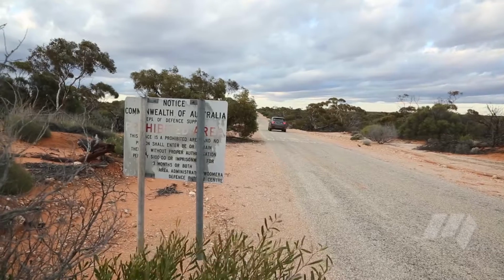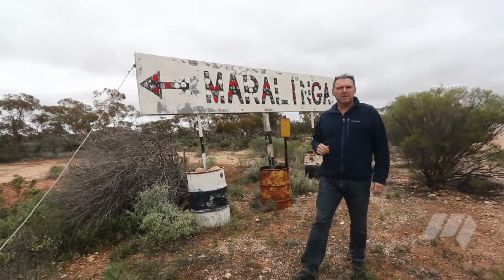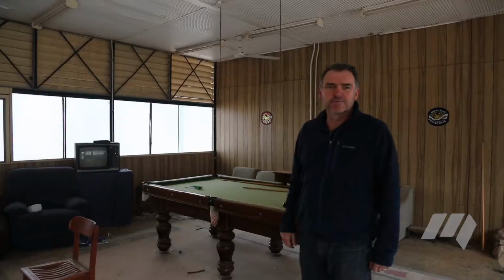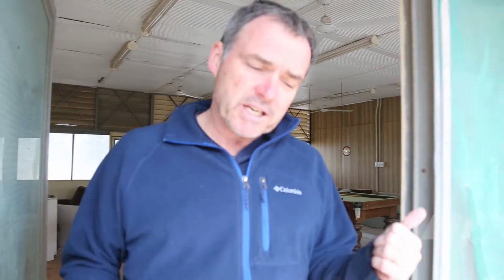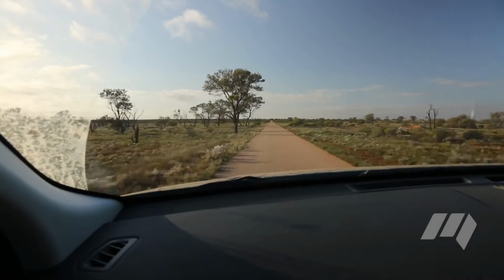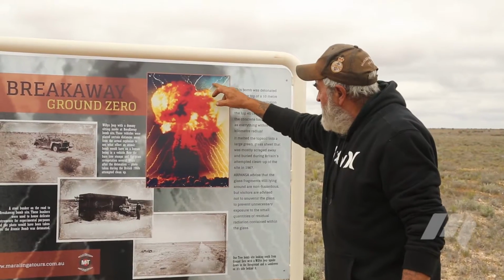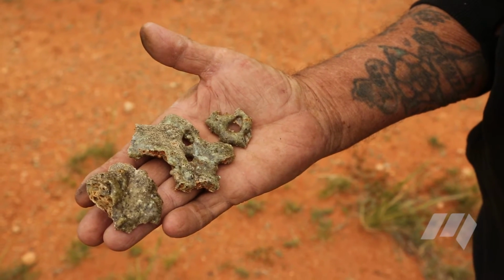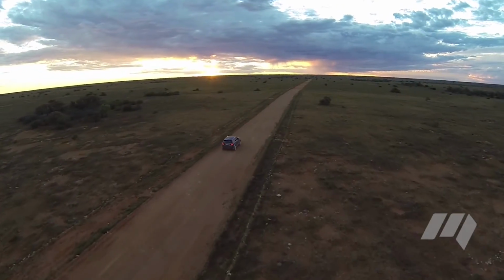The outback track to Maralinga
Heading off the beaten track to visit a moment in Australia’s explosive history

Motoring.com.au is Australia’s most comprehensive coverage of what’s new in the automotive space. Leveraging the resources and editorial expertise of Australia’s #1 Automotive web business, carsales.comLtd, motoring.com.au provides news, authoritative new vehicle launch coverage, reviews and practical advice guides plus an added dose of lively, entertaining automotive content. Informative, direct, qualified and correct, balanced and entertaining – Motoring.com.au’s voice will be fresh and friendly… Just don’t expect laddish or loutish – we’ll leave that to the others…

“motoring.com.au’’ "new car reviews" "auto news" "rare and classic cars" "car comparisons" "motoringchannel" “Australia"